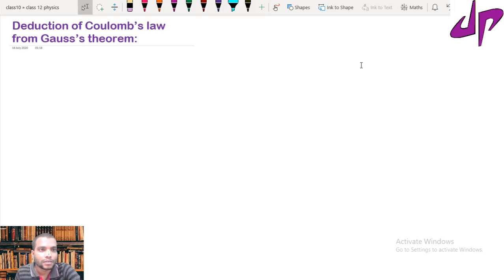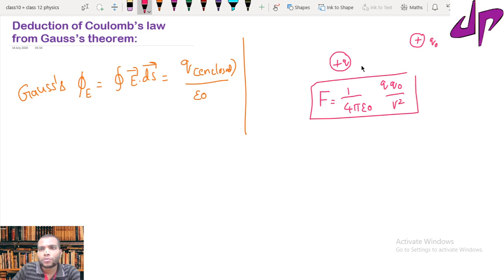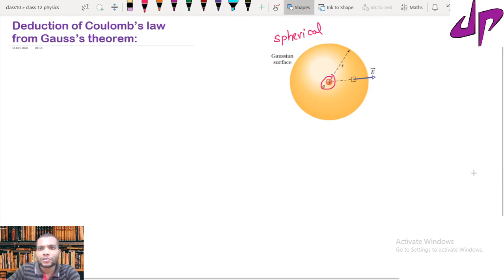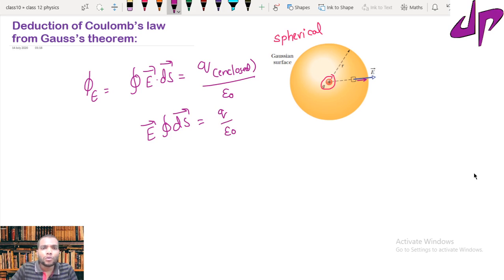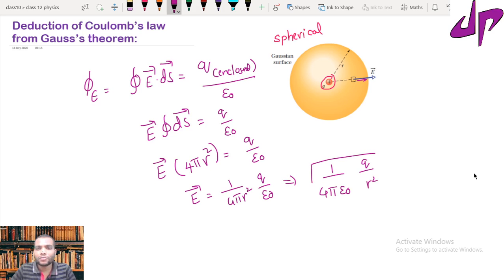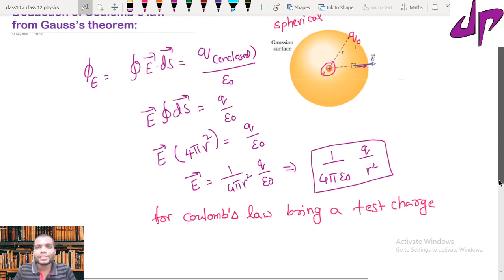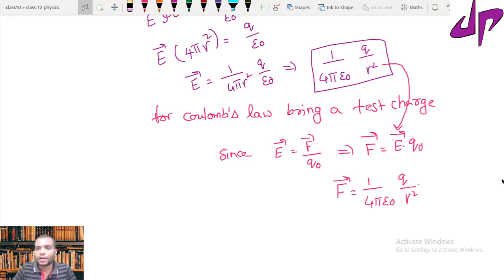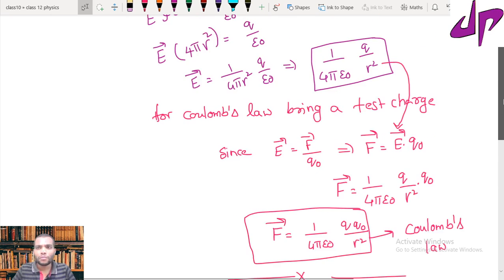Class 12 physics Electrostatics, proof of coulomb's law from gauss's theorem 10.16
derive coulomb's law form Gauss's theorem